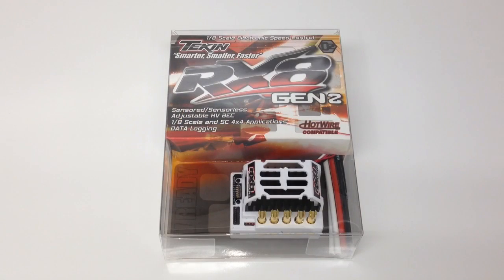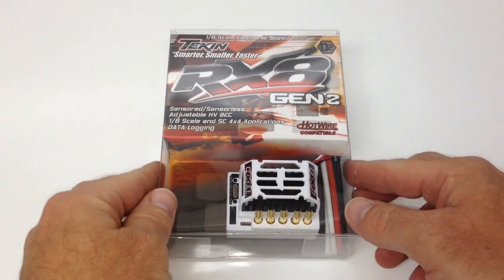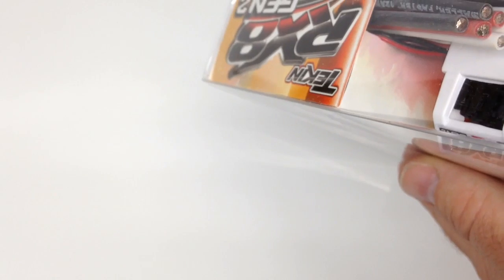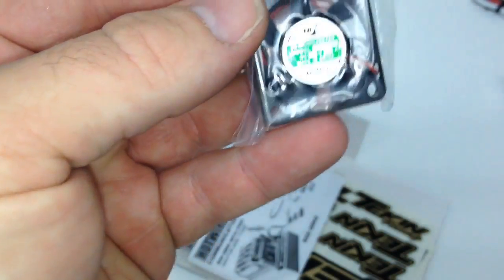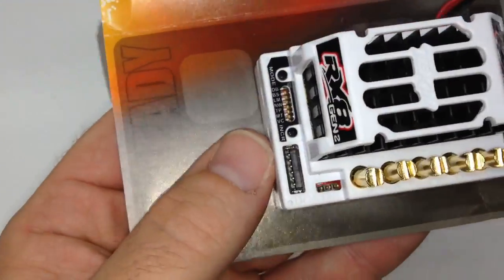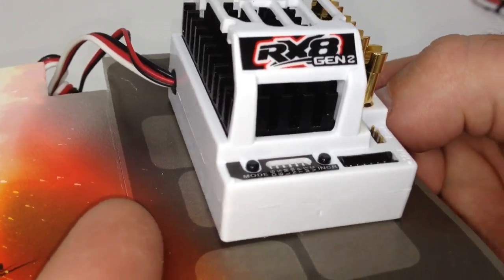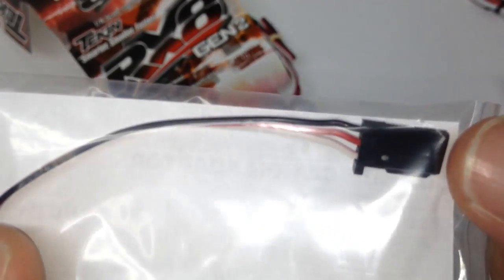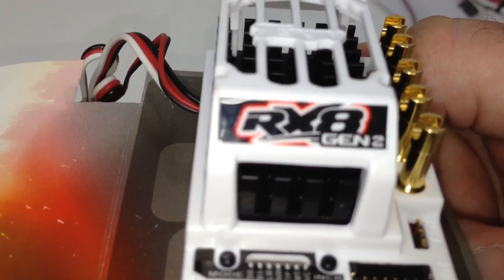NEW!! Tekin RX8 Gen 2 ESC Unboxing - First Look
Here's The first look on YouTube of the new Tekin Gen 2 RX8.  Just received it today and will be mounting it in my new Tekno SCT410 tomorrow.  Besides the white color, the biggest changes include a programmable HV BEC, Data Logging through Hotwire and an alternative fan/Hotwire port on the RX8 to make programming even easier!

The RX8 GEN2 brings new features and next level performance to the popular RX8 series speed controls. Designed using today's state of the art micro components, the GEN2 delivers advanced tuning options for the hardcore racer. When it comes to large scale racing, the RX8 GEN2 has what racers demand; reliability, precise control and unmatched power handling capability.

Packed with new features, the RX8 GEN2 delivers a programmable high-voltage BEC, an EZ Access Port for HotWire communication and Datalogging capabilities in a small sized package. Couple the RX8 GEN2 with a T8 Competition Brushless Motor for the ultimate in 1/8th scale racing equipment. Couple the GEN2 with a Pro4 or Pro4HD for the most dominant power system available for your 4WD Short Course Truck!

Ultra-smooth and Precise Throttle and Braking Control
 Compatible with Sensored/Sensorless Brushless and Brushed Motors
 Easily Access Programming, Anywhere, Anytime
 Datalogging Capability
 High Voltage Programmable BEC
 EZ Access HotWire Programming Port
 HotWire PC Interface for Advanced Programming and Updating
 D2: Dual Drive Mode Technology
 On-Board Temperature Indicator
 Removable/Replaceable Cooling Fan
 HDAC: High Density Copper PCB's
 Sensor Plug for Precise Commutation with all Motors
 Gold-plated Solder Posts for Easy Wire Replacement
 Self Test Diagnostics and Factory Reset
 Pit Tune Mode
 DGF2: Digital Glitch Filtering V2
 QuickTune™ Programming
 One-Touch Radio Calibration